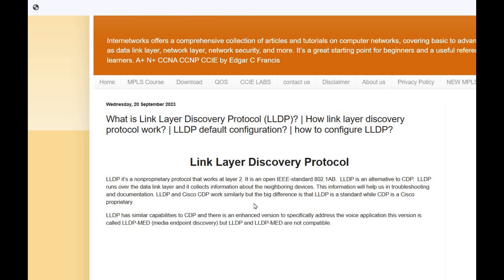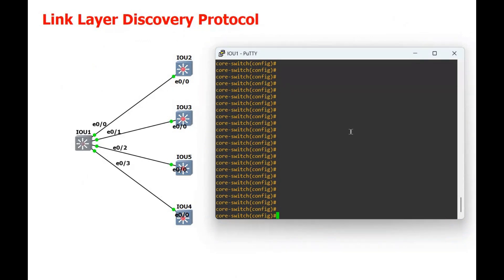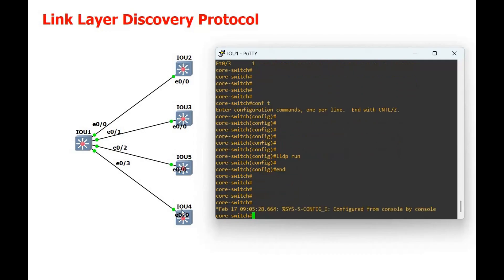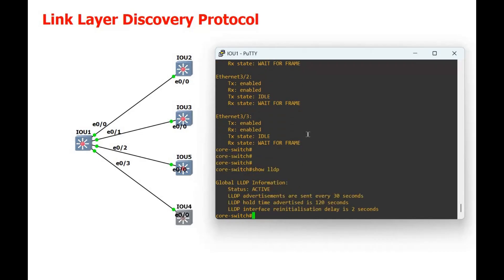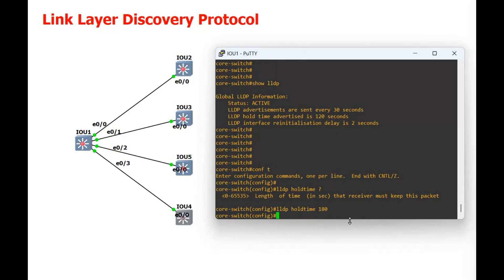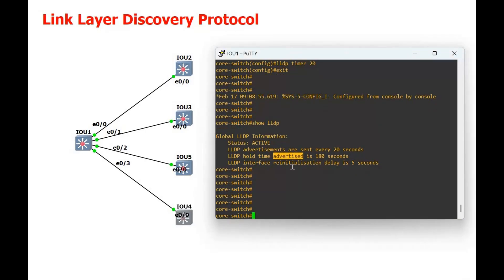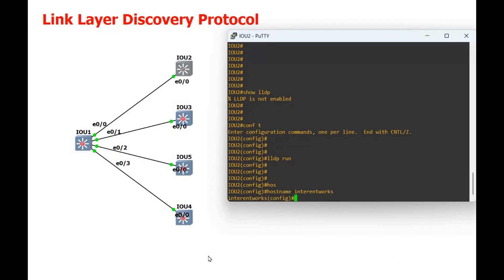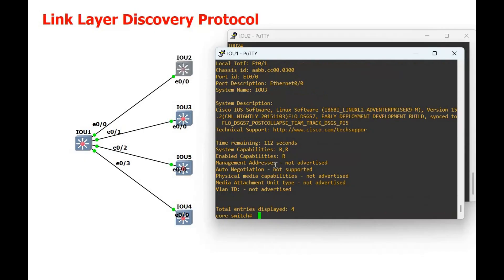What is Link Layer Discovery Protocol (LLDP)? | How does LLDP work? | How to configure LLDP?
What is Link Layer Discovery Protocol (LLDP)? | How link layer discovery protocol work? | LLDP default configuration? | how to configure LLDP?

Link Layer Discovery Protocol

LLDP it’s a nonproprietary protocol that works at layer 2. It is an open IEEE-standard 802.1AB.  LLDP is an alternative to CDP.  LLDP runs over the data link layer and it collects information about the neighboring devices. This information will help us in troubleshooting and documentation. LLDP and Cisco CDP work similarly but the big difference is that LLDP is a standard while CDP is a Cisco proprietary.

LLDP has similar capabilities to CDP and there is an enhanced version to specifically address the voice application this version is called LLDP-MED (media endpoint discovery) but LLDP and LLDP-MED are not compatible.

LLDP supports a defined set of attributes that contain a T-type, L-length, and V-value, these are called TLVs. It is used to discover neighbors’ devices. LLDP support devices use TLV to send and receive information and store the information in a local table.

How link layer discovery protocol work?

First, you must enable it on the devices because by default LLDP is disabled, and remember not all Cisco IOS routers support LLDP. LLDP-enabled devices send LLDP advertisements to LLDP neighbors and the information is stored in the MIB database locally. This information can be accessed using SNMP.

What information is stored?

Device name and description
Port name
IP management address
Capabilities
MAC address
MDI power
Link aggregation
VLAN

LLDP default configuration: -

IOU1(config)lldp ?

  holdtime    Specify the holdtime (in sec) to be sent in packets

  reinit      Delay (in sec) for LLDP initialization on any interface

  run         Enable LLDP

  timer       Specify the rate at which LLDP packets are sent (in seconds)

  tlv-select Selection of LLDP TLVs to send

LLDP is disabled by default
LLDP hold time – 120 seconds
LLDP reinitialization delay – 2 seconds
LLDP timer (packet update frequency) – 30 seconds
LLDP tlv-select – to send and receive all TLVs.

1. Complete CCNA CCNP and CCIE

2. CCIE LABs

3. MPLS full course

4. DMVPN

5. QoS

6. IPSec